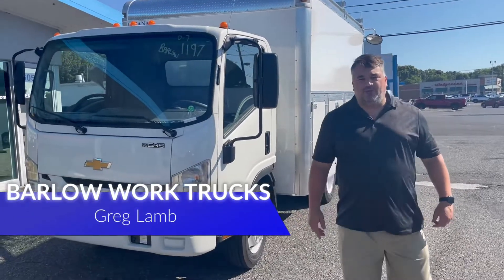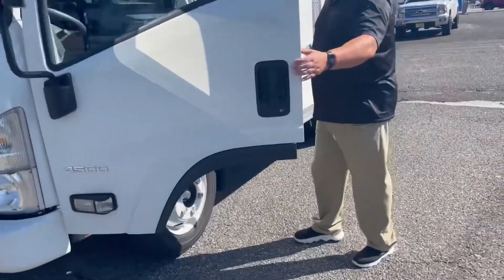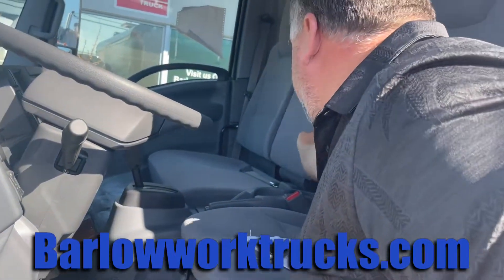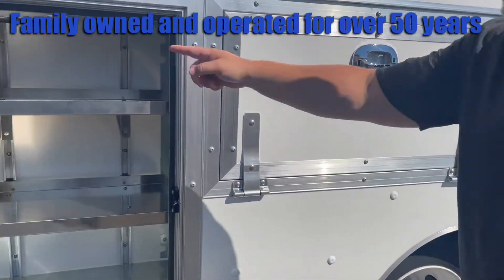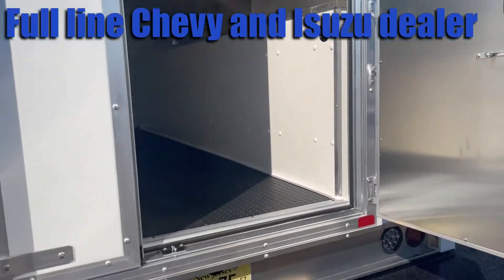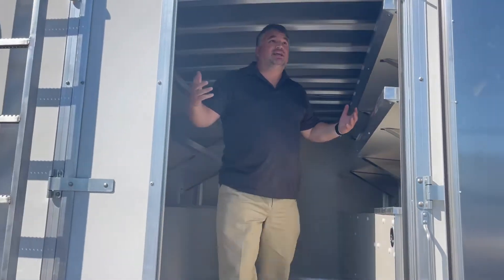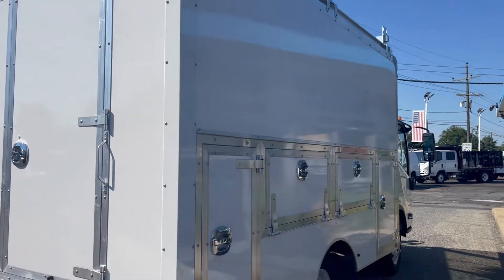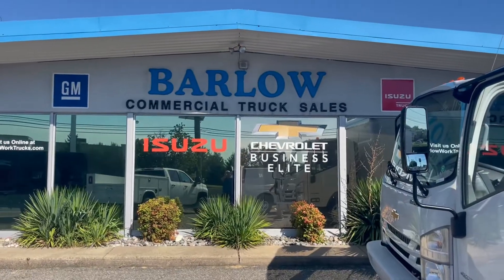2022 Chevy W4500 gas equipped with a 12￼￼’ Dejana enclosed utility body.